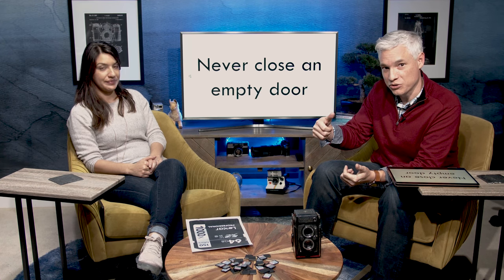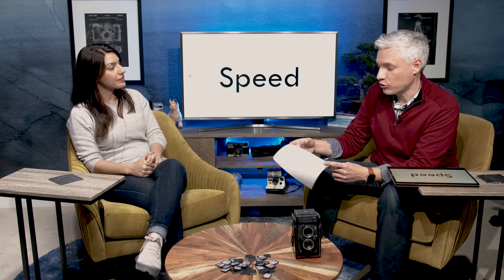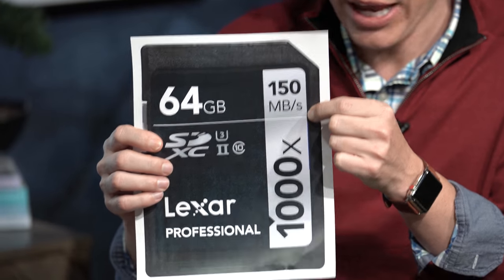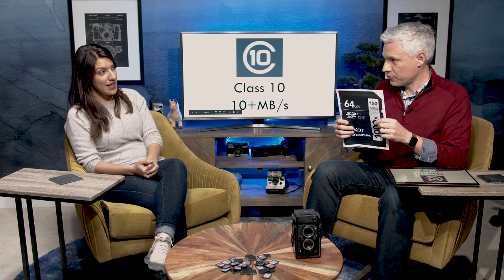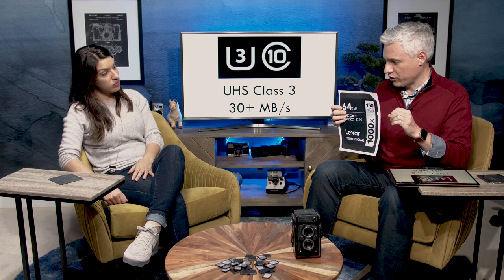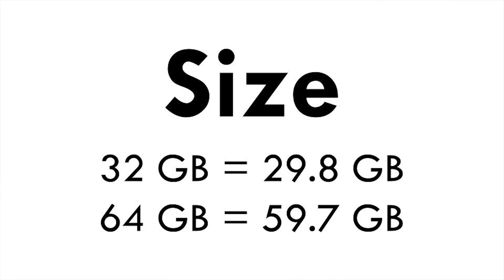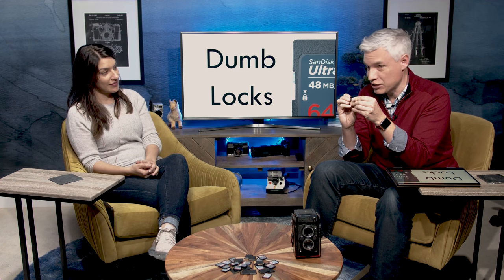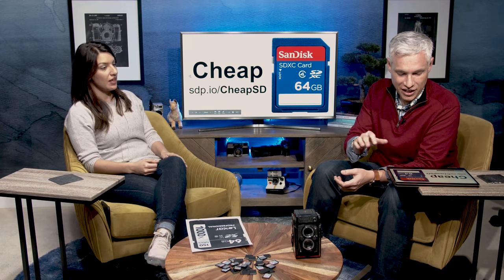SD & Micro SD Cards: Buying & Using Tips